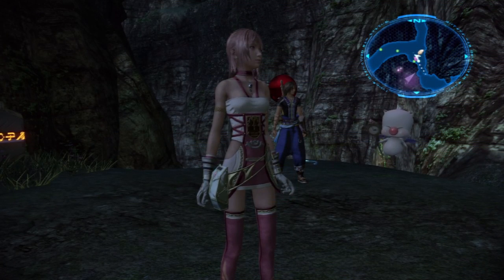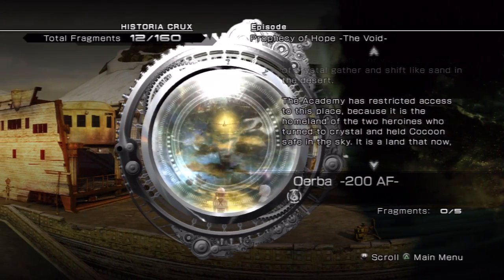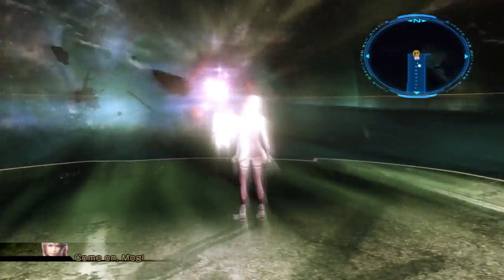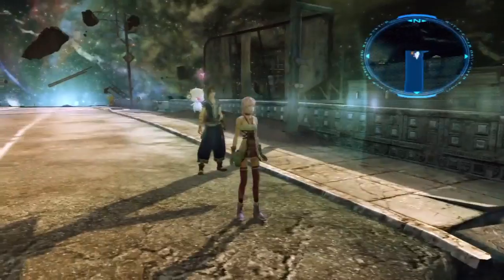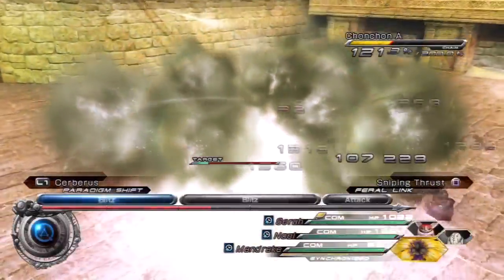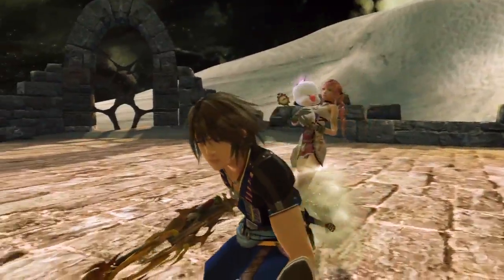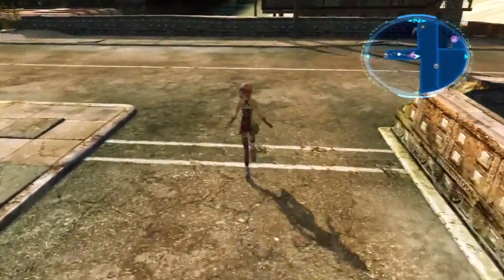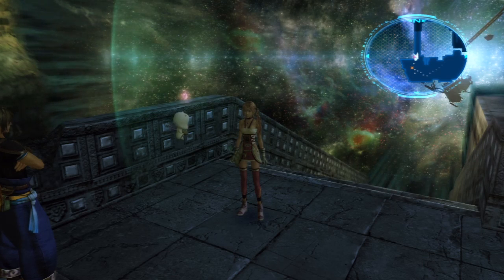★ Final Fantasy XIII-2 Walkthrough - Part 11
I appreciate and am very grateful to any who donate to me. Mainly PS3 and Wii games.